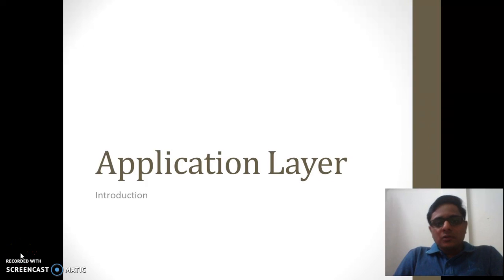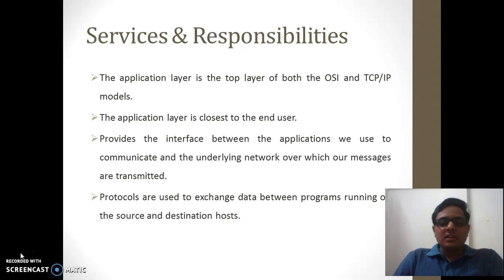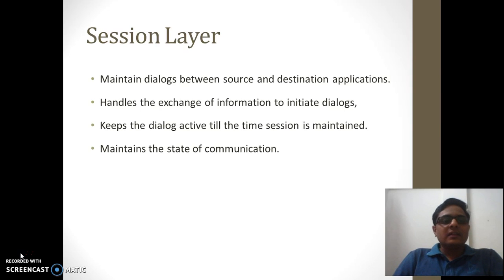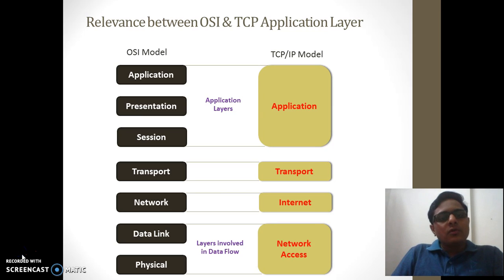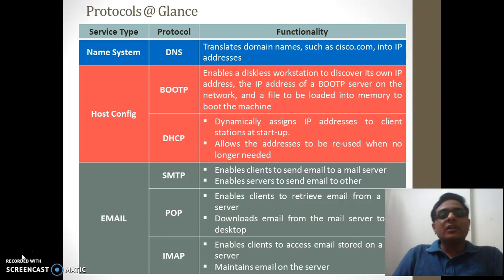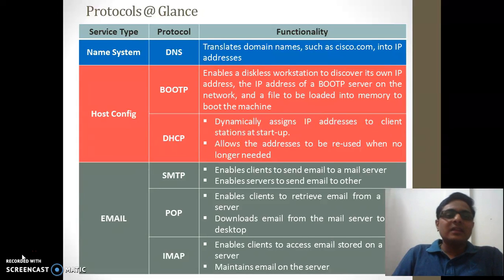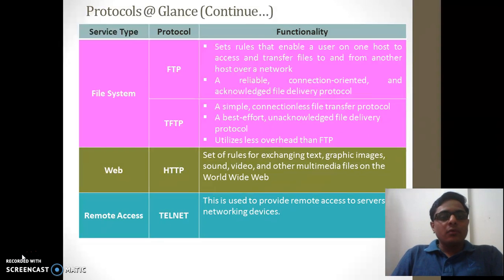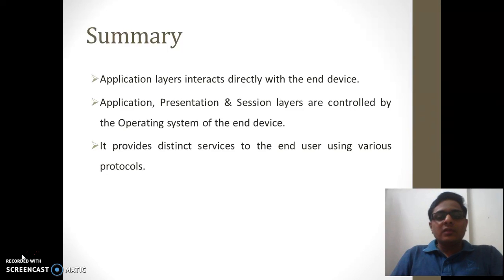OSI-Application Layer Introduction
A detailed explanation of application layer of OSI model is given with its relevance to the application layer of TCP/IP protocol stack. It also explains the various services and functioning of application layer and its support to the below layers like presentation and session layers.